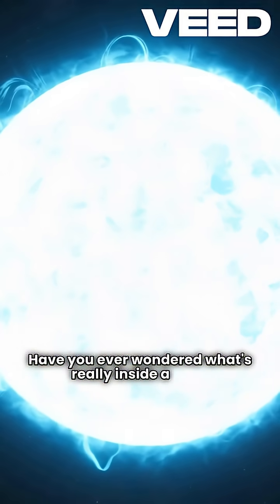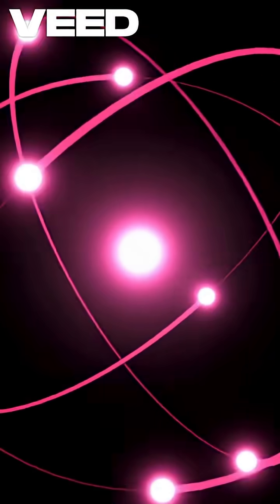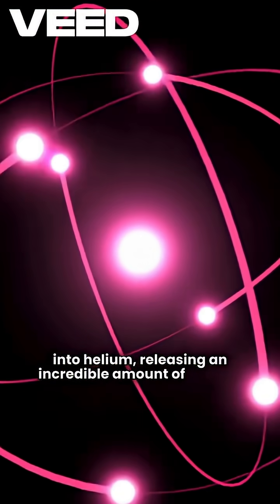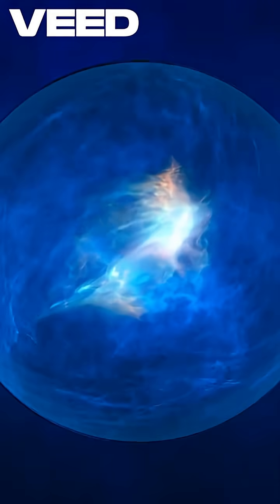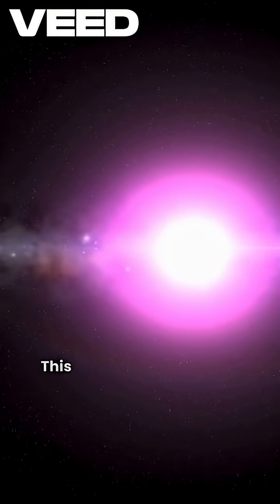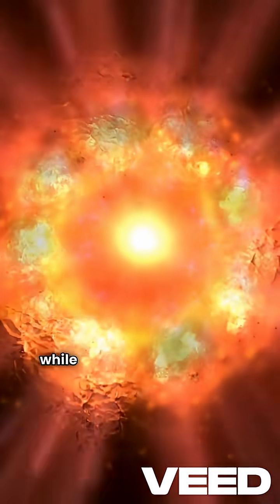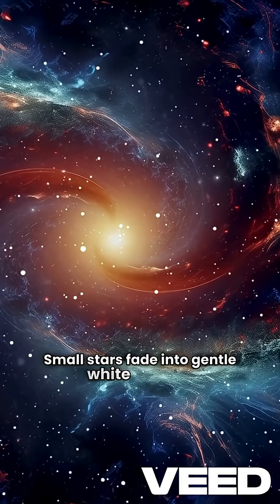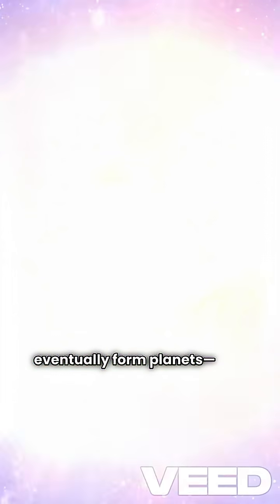Do you know what's inside a star